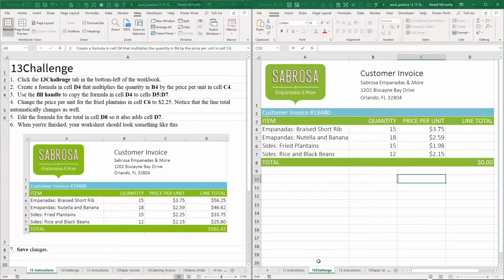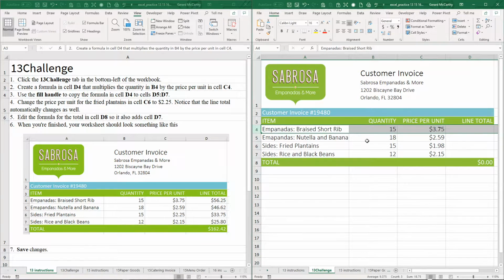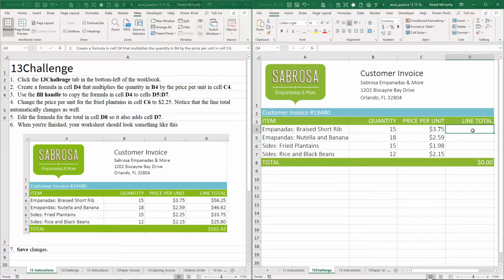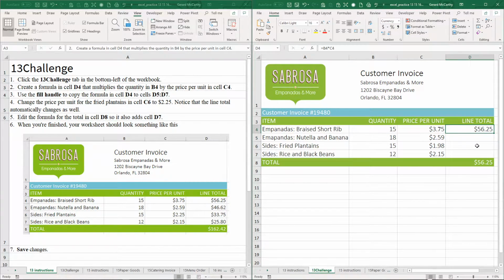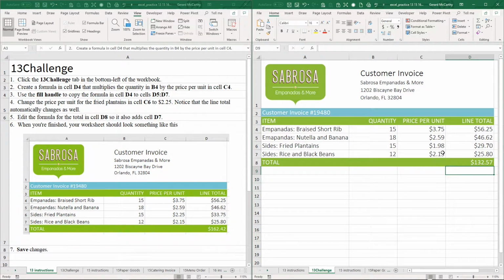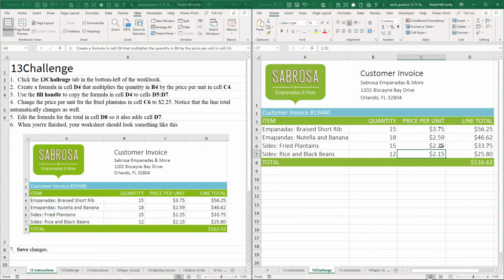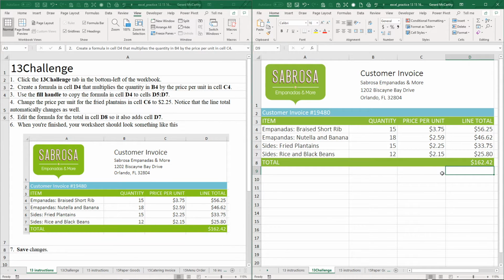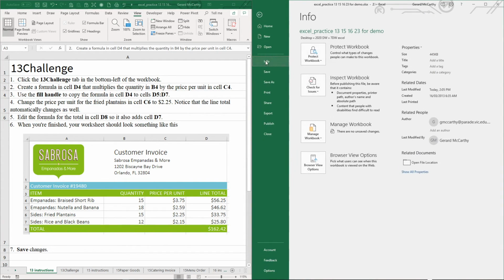xl gcf challenge13